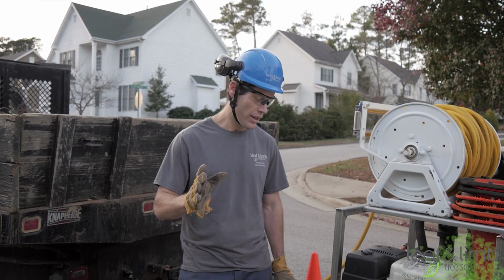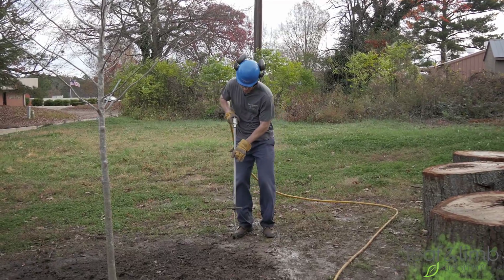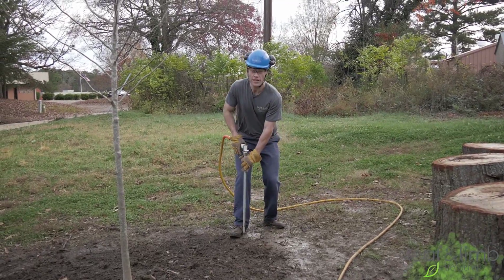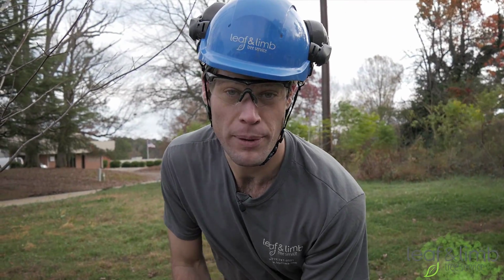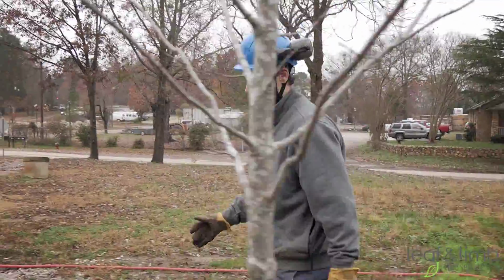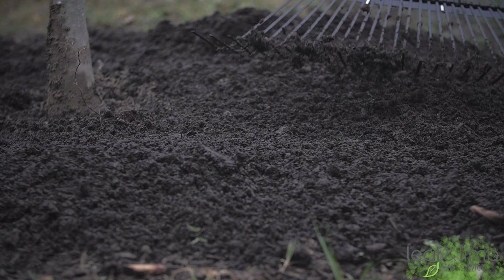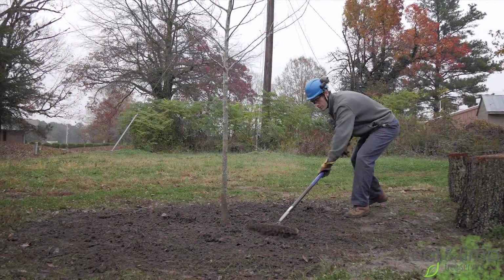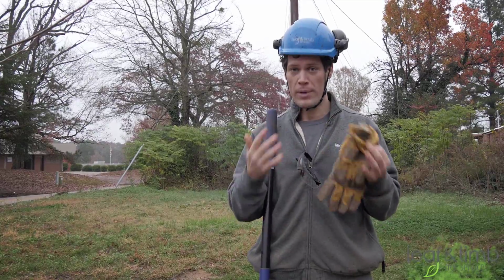How to Create Healthy Soil for Your Trees & Shrubs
Trees growing in the suburban landscape must overcome many challenges, of which poor soil conditions may be the most difficult.

Before development, there was a natural habitat with a healthy, thriving soil food web. Organic matter was plentiful. It fed microbes and fungi, which fed protozoa, springtails, nematodes, and mites, which fed earthworms, ground beetles, millipedes, centipedes, ants, and spiders, which in turn fed a variety of other higher-level consumers such as birds. This healthy soil food web produced soil conditions with plenty of nutrients and aeration. These were ideal growing conditions for a tree.

But during development bulldozers scraped away the upper layers of soil, which contain most of the life. In addition, they heavily compacted the remaining soil. These are difficult growing conditions for a tree. Those that survive are usually unhealthy, stunted, and under constant attack from various pests, including insects and diseases.

The good news is that you can improve growing conditions for your tree by doing the following:

Feed Your Tree: Deep root fertilization is a great way to feed your tree, though there are other excellent fertilizer products available. Use minimal nitrogen (3 to 10% is plenty, you do not want to over stimulate growth) and minimal phosphorus (therwise your risk polluting the water table). Use products that are all-natural with a low salt index. Most importantly, use fertilizers that have organic matter and microbes in the list of ingredients. These components are essential to helping rebuild the soil food web.

Aerate the Soil: Most of the soil food web and the tree’s roots are alive. They need air to survive. Most soils in the suburban landscape are compacted and need aeration. Do this using an Air Spade, or some equivalent air tool. This tool utilizes high-speed air to break up the soil and introduce aeration without damaging the roots.

Rebuild the Soil Food Web: Organic matter is the building block of the soil food web. Therefore you should put as much organic matter back into the soil as possible. Here are four ways to do so:
 - To reiterate, use fertilizers that contain organic matter.
 - When introducing aeration with the Air Spade, mix organic matter into the soil. We recommend using Black Kow.
 - Put wood chips or some other similar product around your trees to a depth of 4 inches, but not against the trunk of the tree. Spread the wood chips to the edge of the canopy if possible.
 - Do not rake away leaves after they fall in autumn. Leave them in place. There are machines that will mulch leaves into grass so they are not visible.

When it is all said and done, your most important goal is to re-build the soil food web and recreate what naturally happens in the forest. By doing so, you foster soil that is overflowing with life, has plenty of nutrients, lots of aeration, and provides many other benefits to the tree. Remember, happy trees grow from healthy soils.

We care for trees because we love our planet. If you need tree care services, advice from our Treecologists, new trees, or want to learn how to heal our planet, let’s chat! We serve Raleigh, Durham, Chapel Hill, Cary, Carrboro, Apex, Holly Springs, Clayton, Garner, Knightdale, Mebane, Morrisville, Pittsboro, and Wake Forest in North Carolina. If you need tree care or arborist consulting from an expert tree service, let’s chat!